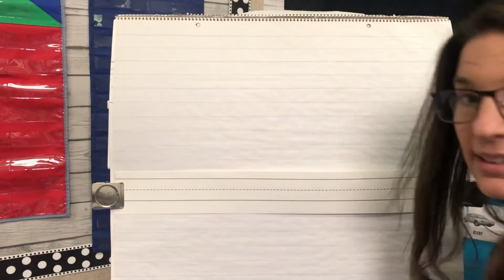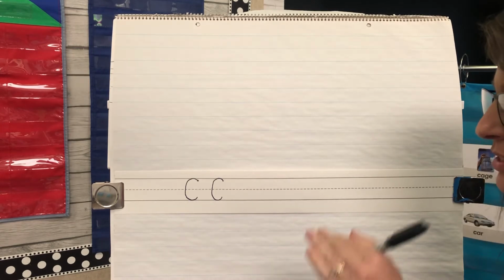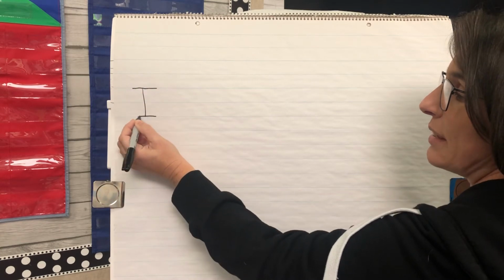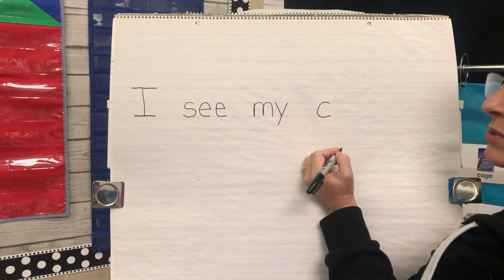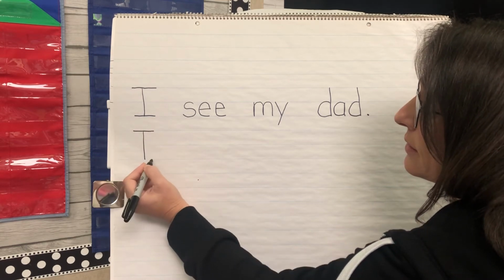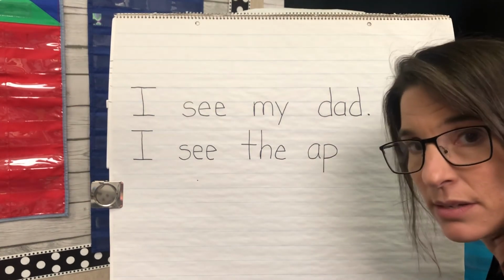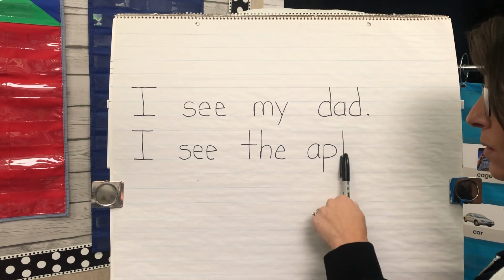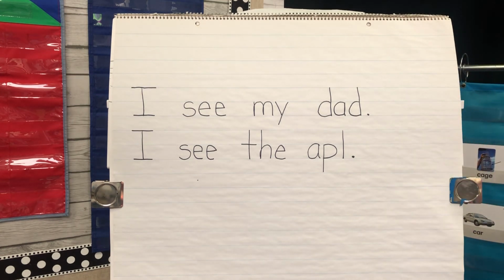Letter Cc and sentence “I”